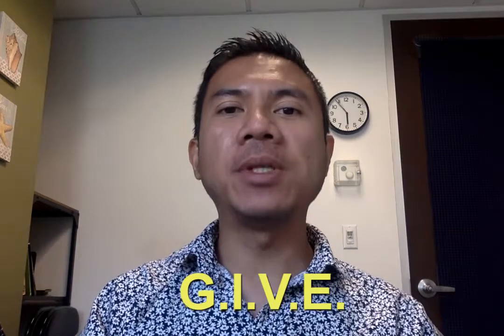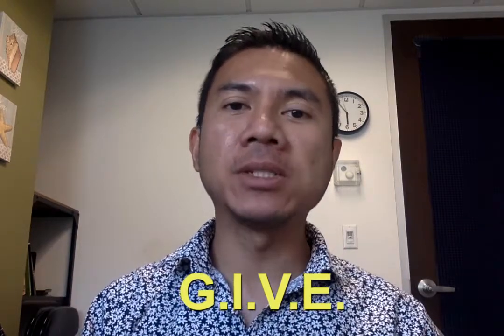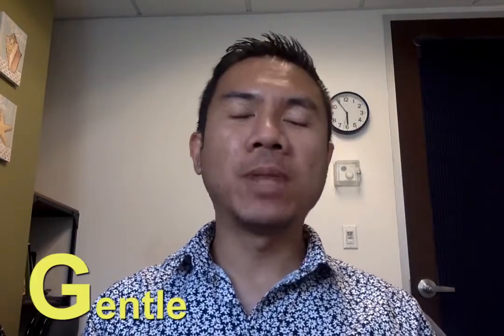Interpersonal Effectiveness Skills: G.I.V.E. and F.A.S.T.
The goal of Interpersonal Effectiveness Skills is to help you express your needs and maintain positive, healthy relationship with others. GIVE and FAST are two more strategies and skills that I teach clients.

Lloyd M. Fider, LCSW